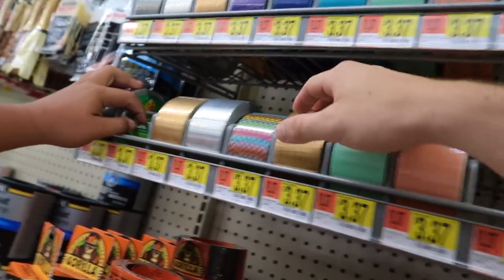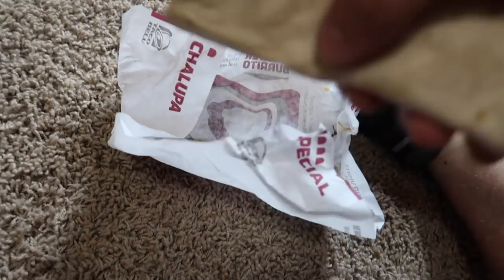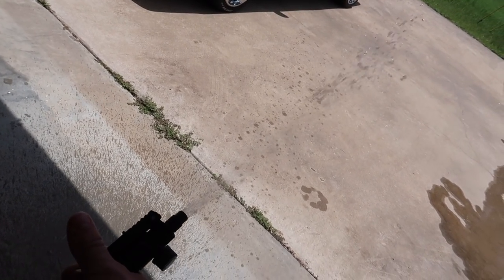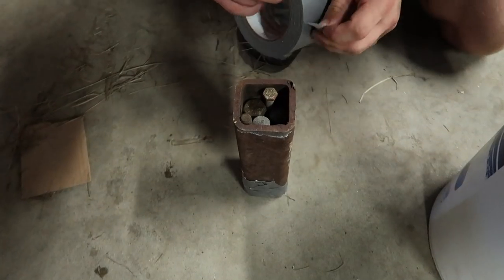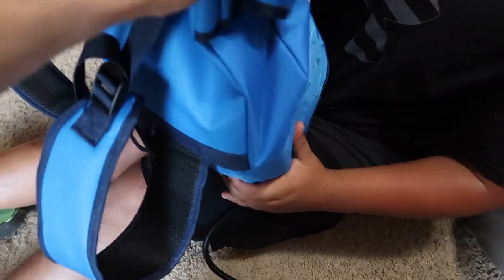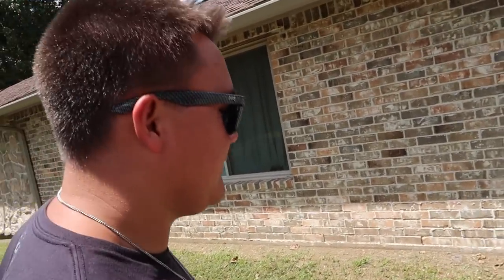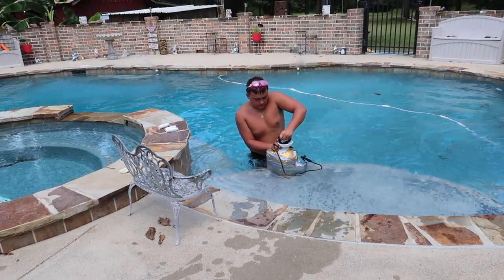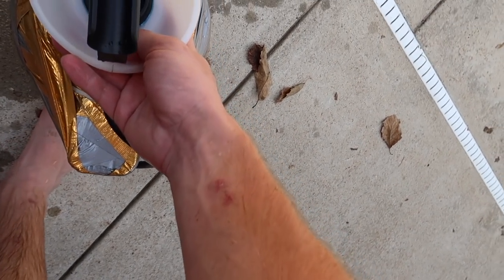How To Make A DIY Scuba Tank for Under $20 at Walmart!!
This project turned out useful the only thing was we needed a lot heavier weights to be able to make the tank sink. Next time we will probably get a smaller tank so we don't have to put so much weight. It was a pretty fun day latter in the day when I stopped recording I busted my head open on a rock trying to do a backflip and need up having to get 6 staples!!

music Soundcloud -
camera -- Canon G7x Mark ii and GoPro hero 4 silver